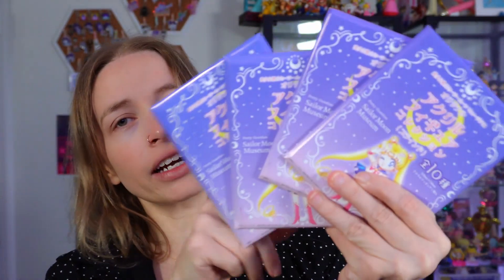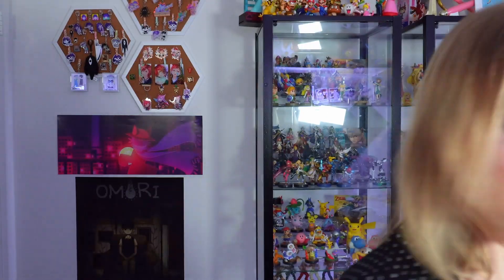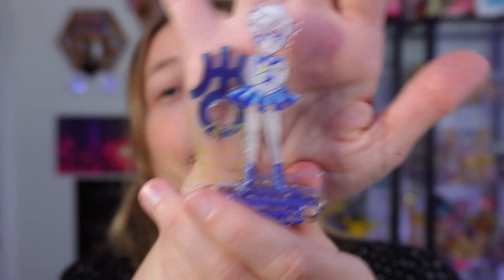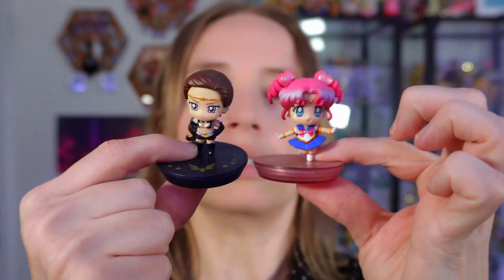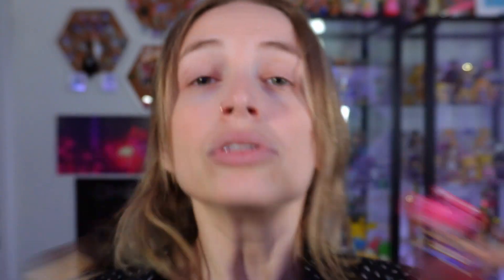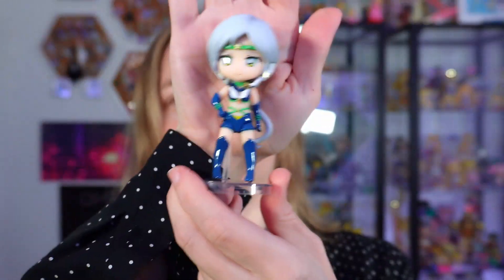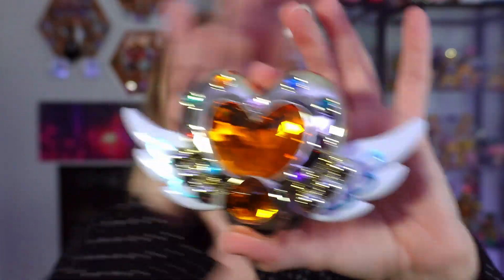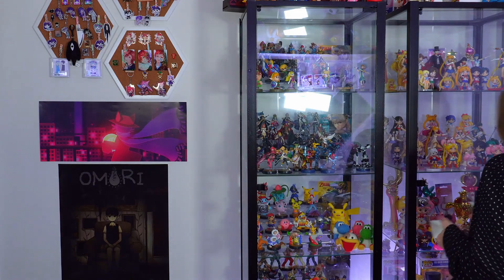HUGE Sailor Moon Haul Pt. 2 || PROPLICA, S.H.Figuarts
Hi yall! Thanks for stopping by! End of year is quickly approaching, and would really like to try and hit 500 subs by the end. THANK YOU SO MUCH!

0:00 Chat
0:43 Vinyl Stands
3:47 OMG
5:28 S.H.Figurart Mini Sailor Stars
10:30 Proplica Broach
13:25 B-Roll
14:35 Outro

Wed 8pm PST
Sat 3pm PST

Follow and click notifications for other random stream times.